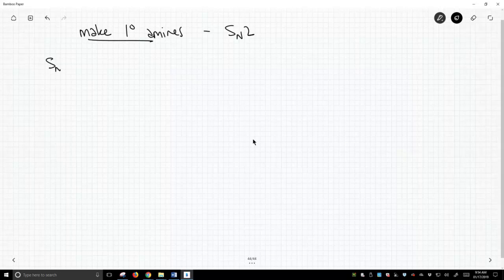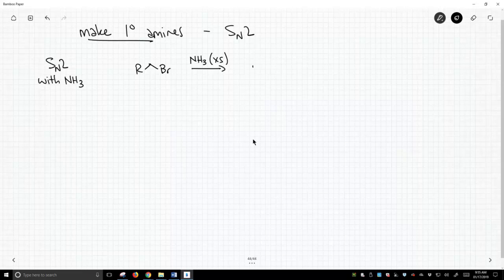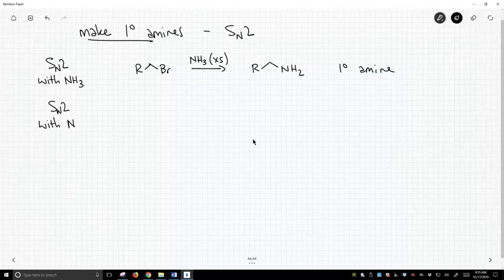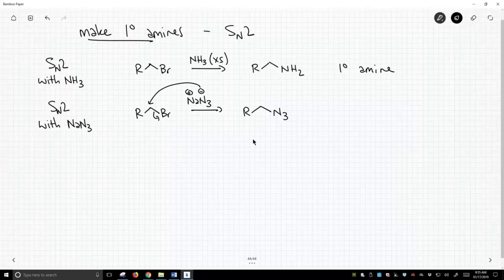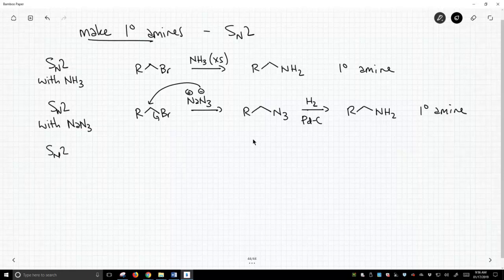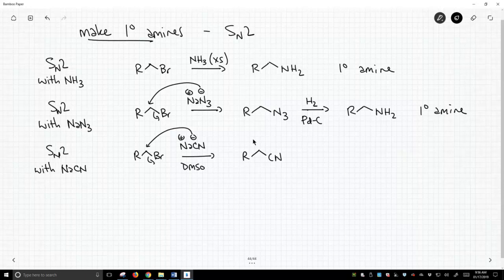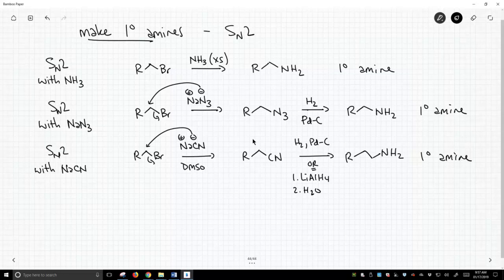synthesis of primary amines by SN2 reactions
The most common methods for making primary amines involve SN2 reactions.
Method 1 - React a primary (secondary less preferable) halide with an excess of ammonia (NH3).  Displacement of the halide followed by removal of an extra proton forms the primary amine.
Method 2 - React a primary or secondary halide with sodium azide (NaN3).  The resulting azide can be reduced with H2/Pd-C in a second step to form a primary halide.
Method 3 - React a primary or secondary halide with sodium cyanide (NaCN).  The resulting nitrile can be reduced with either H2/Pd-C or LiAlH4.  The cyanide method does introduce an extra carbon.